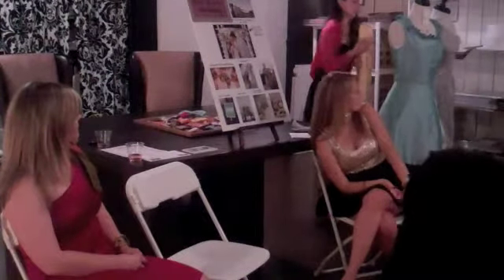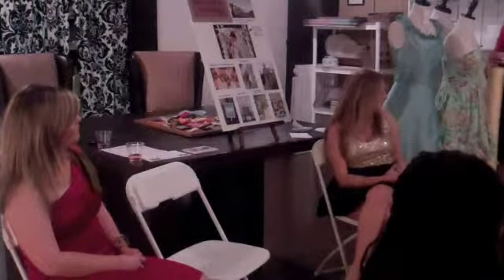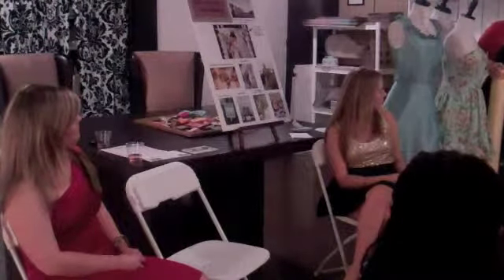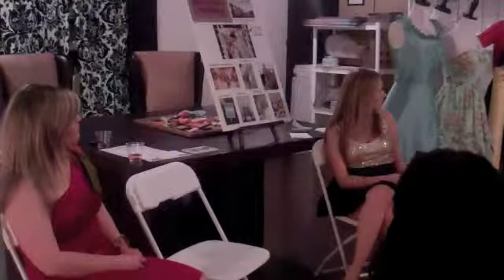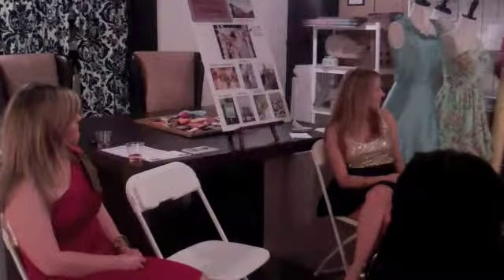Nashville Weddings: Choosing Your Wedding Colors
AshleysBrideGuide.com workshop - Kerried Away Couture and Love Bird Style discuss custom bridesmaid dresses and how to choose your wedding colors.